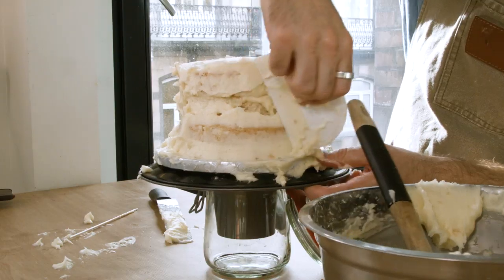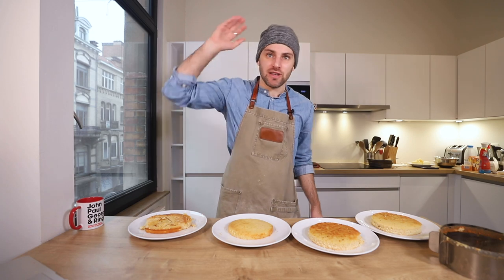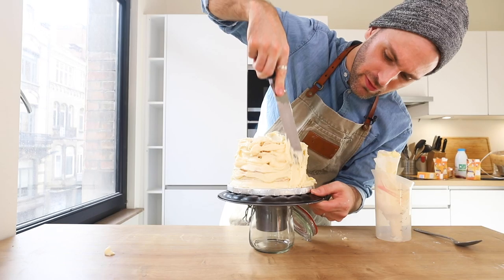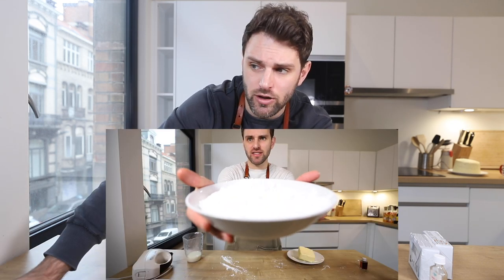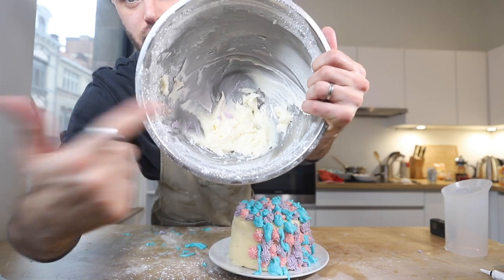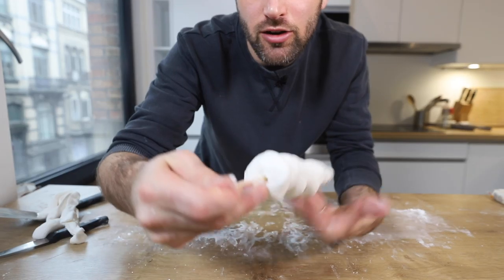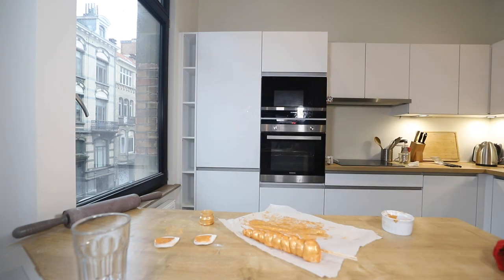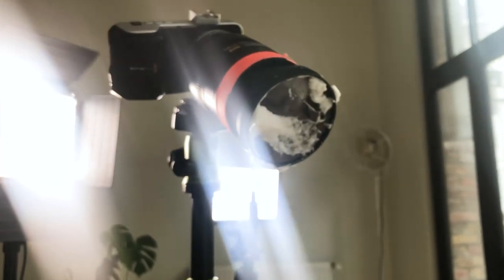Ordinary Guy Makes Whimsical Unicorn Cake 🦄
What is the most ridiculous cake out there? My vote is for the Unicorn Cake. I remember the first time I ever laid my eyes on one in the wild. I believe it was in Prague... a tasty bakery where I had a delicious brunch. I laughed at the ridiculous window display unicorn cake, not knowing that one day our fates would collide. Well, here we are... I find this to be a big trend right now, making cakes of literally anything. This was my first attempt at such a thing. It nearly broke me, but I'll be ready for round 2...in time.

What I Use (Amazon Store)